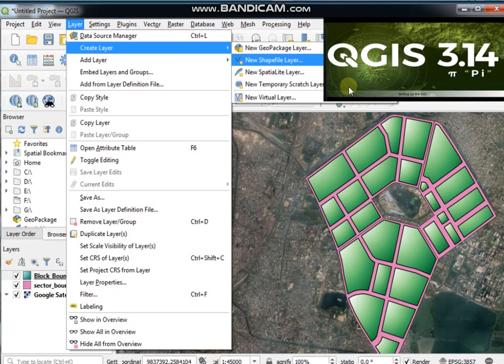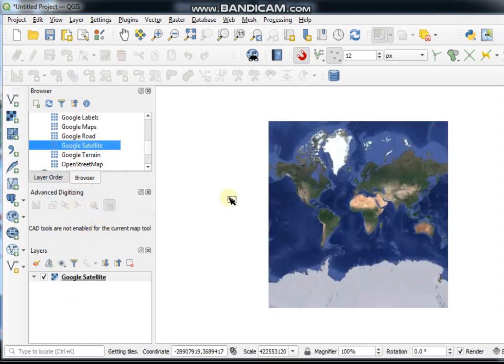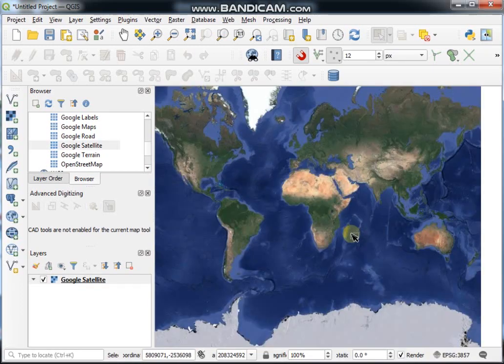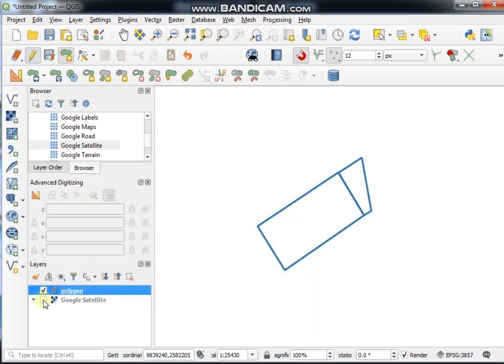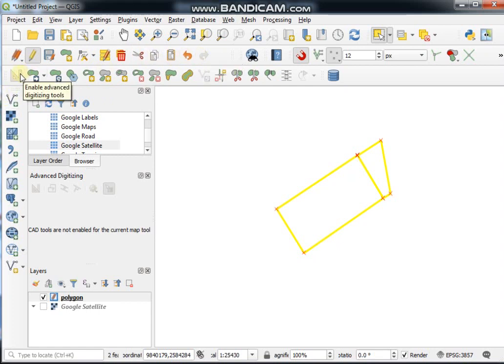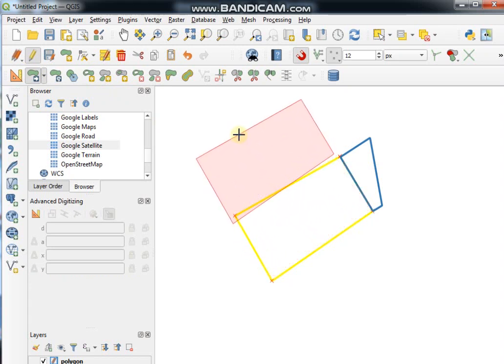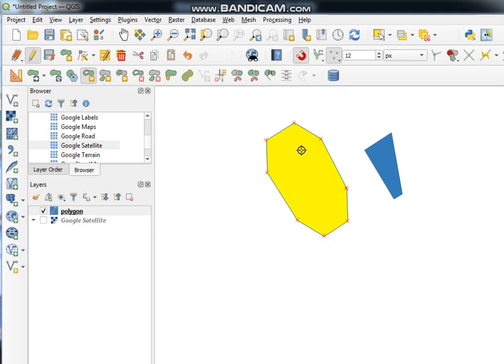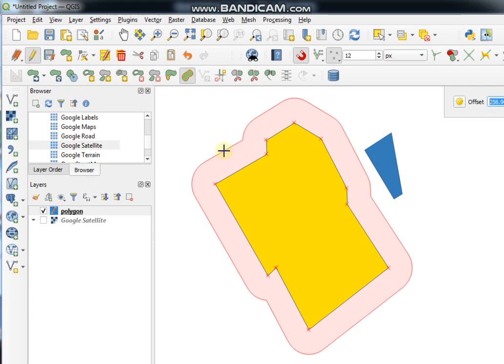How to Create and Edit Polygon Using Advance Digitizing tools in QGIS 3.14|Arun|GIS Explorer